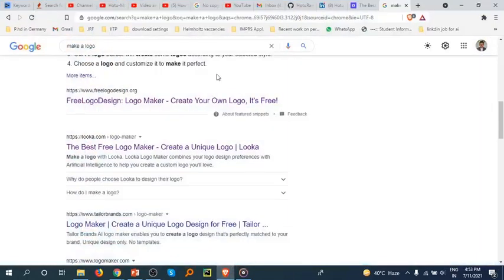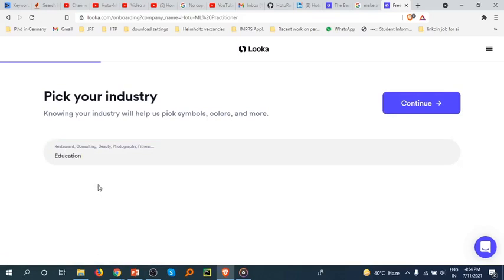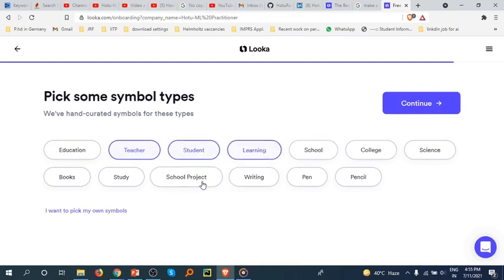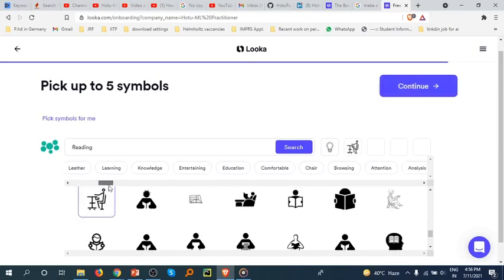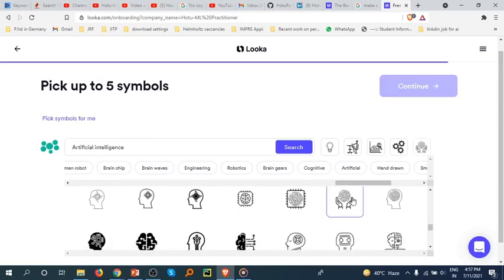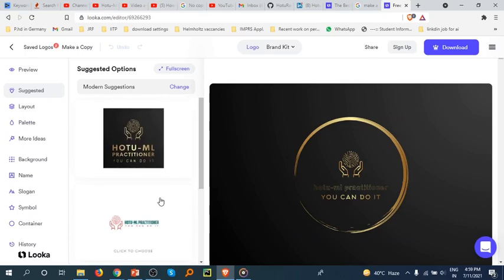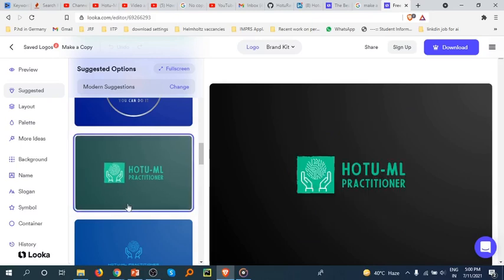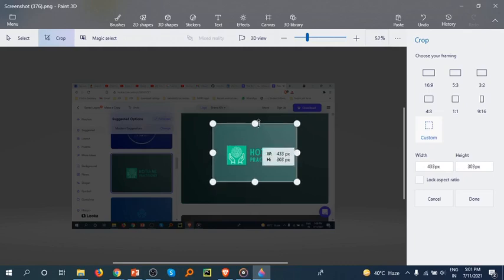how to make logo for youtube channel in 2021 | Free logo maker websites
I explain how to make a free logo step by step.

how to make logo for youtube channel